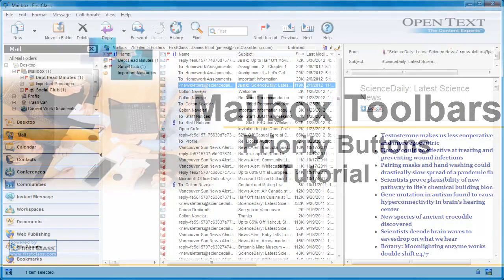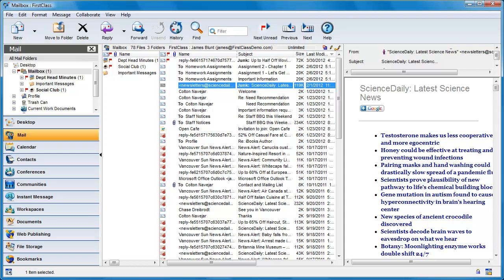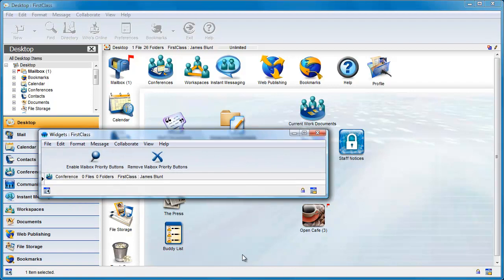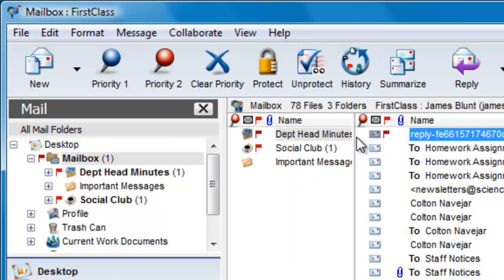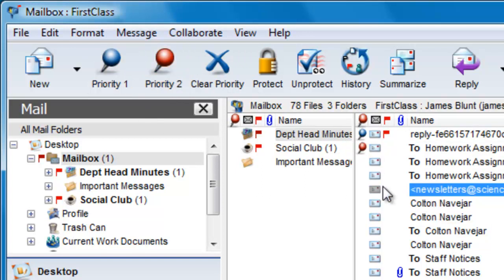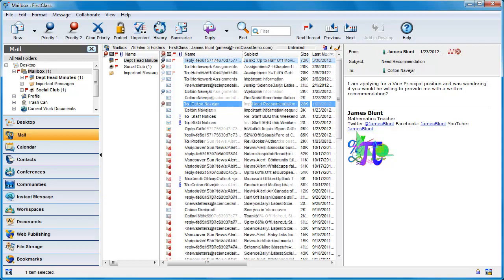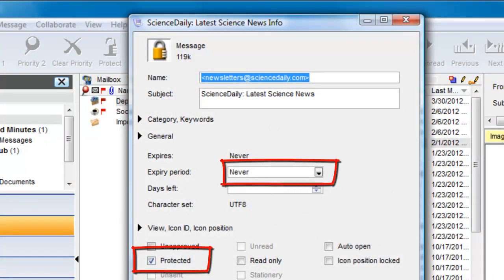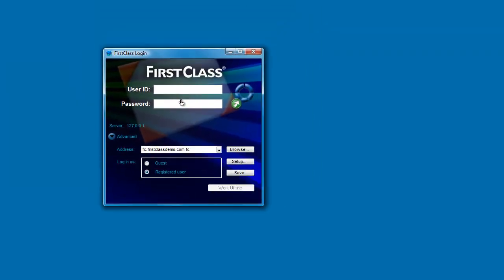Custom Mailbox Toolbar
Demonstration of tutorial results to enable a new column and priority buttons for mailbox.  Done using FirstClass Application rules and scripting.